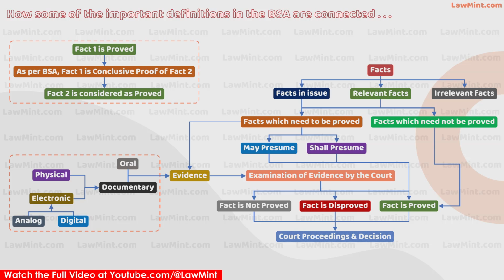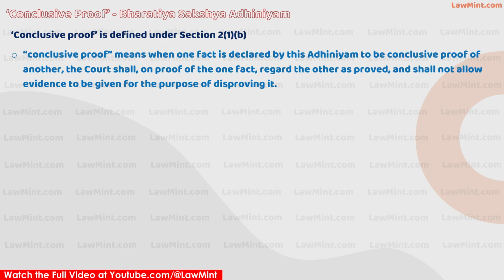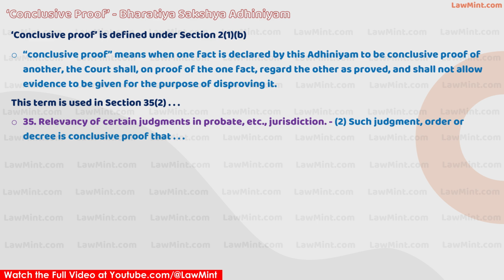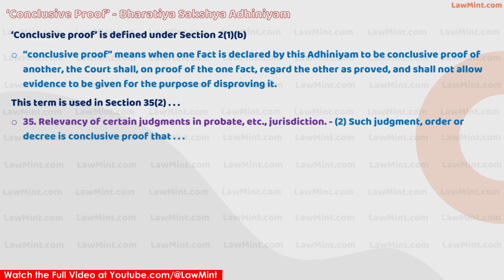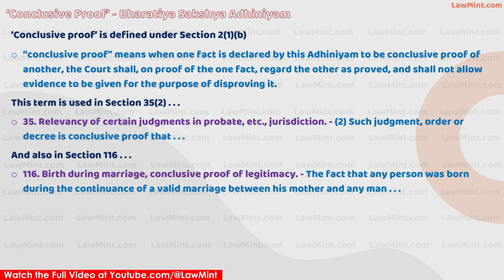Conclusive Proof Definition Bharatiya Sakshya Adhiniyam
‘Conclusive proof’ is defined under Section 2(1)(b)
As I have already explained – if the Adhiniyam declares that fact 1 is the conclusive proof of fact 2 – and if fact 1 is proved, then fact 2 is considered to be automatically proved.
This term is used in Section 35(2) – where it is stated that if any other court, with a proper jurisdiction, passes a valid judgement, or decree or order conferring some legal rights to a person, then the current court will automatically consider it as a proven fact that the person has those rights.
The person does not have to specifically prove the existence of such rights.
For example, if a court grants a decree of divorce, that decree is conclusive proof that the marriage is dissolved, and this cannot be challenged by presenting evidence to the contrary in another proceeding – unless of course the proceedings are to set aside the original decree itself.
This term ‘conclusive proof’ is also used in section 116 – where it says that if a person is born during the continuance of a valid marriage or within 280 days thereafter, the person will be considered to be a legitimate child of that man – unless it can be shown that the couple did not have physical access to each other during that time.